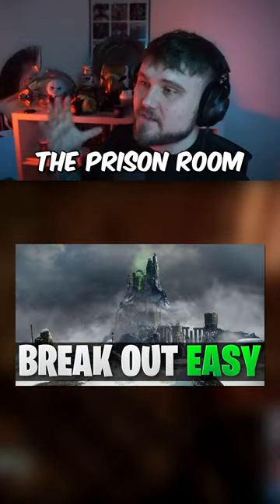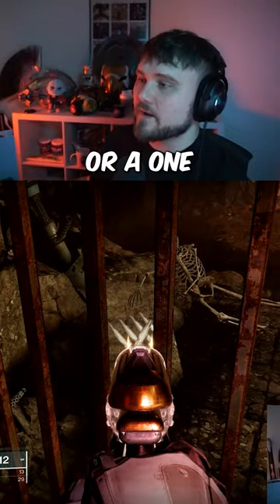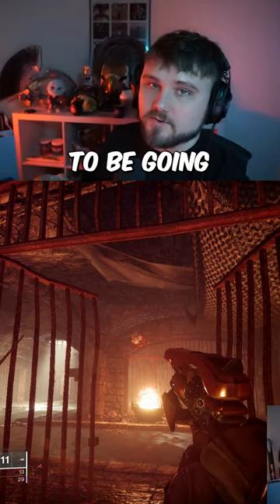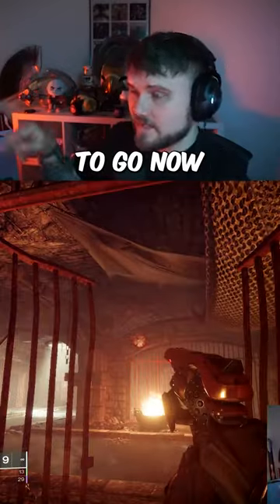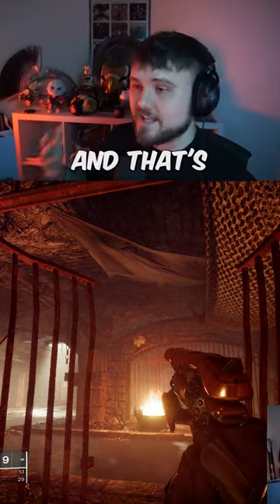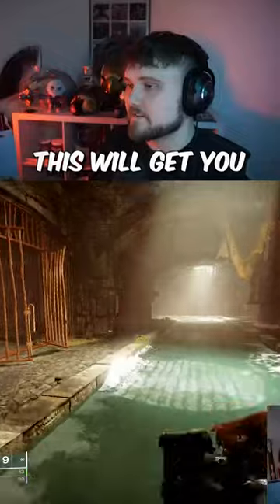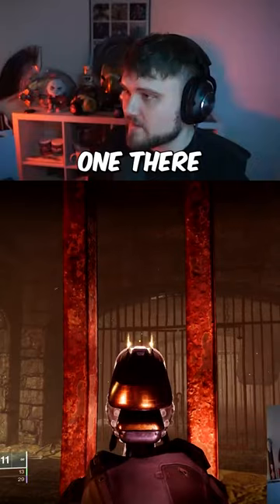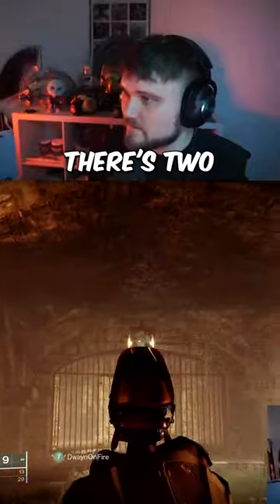Quick Guide for Escaping the Warlord's Ruin Prison Room!